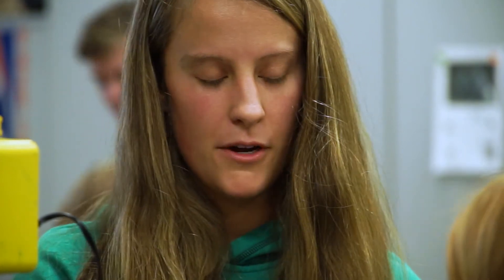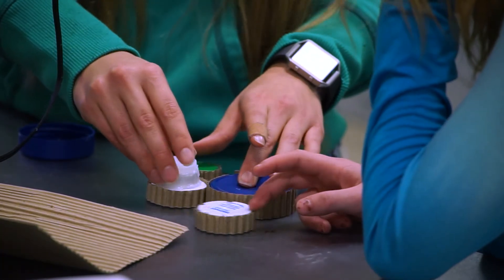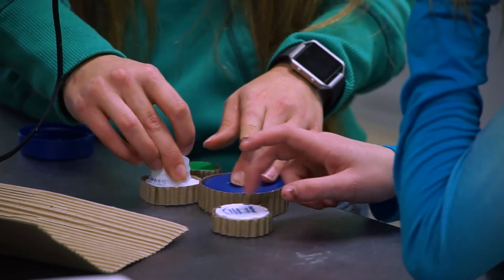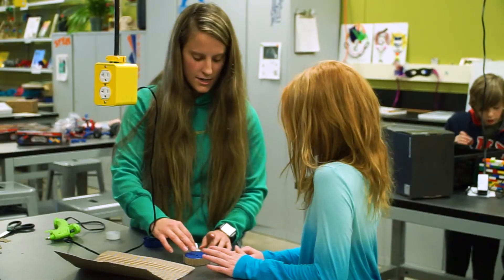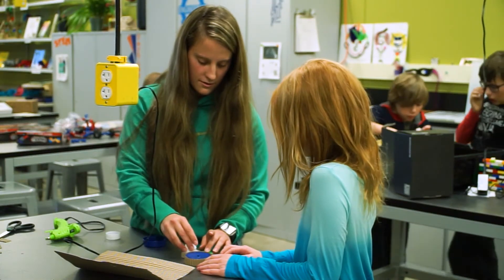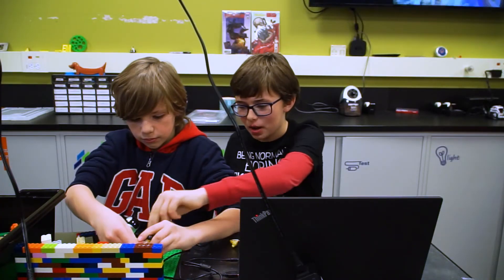CMU students get an early boost in teaching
CMU students involved with the STEM Education Scholars program gain valuable experience in teaching while working with K-12 students in the local community.

Want to learn more?